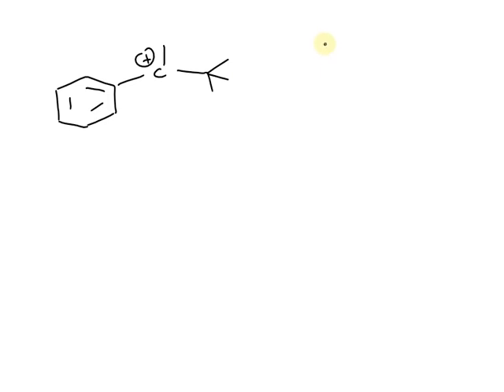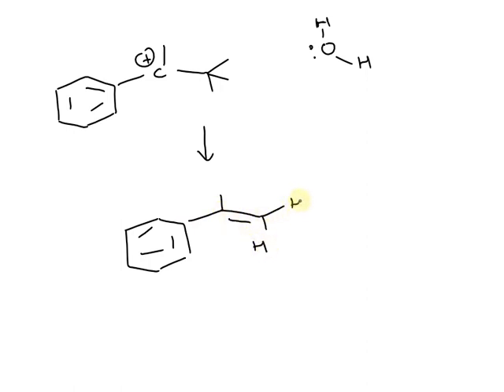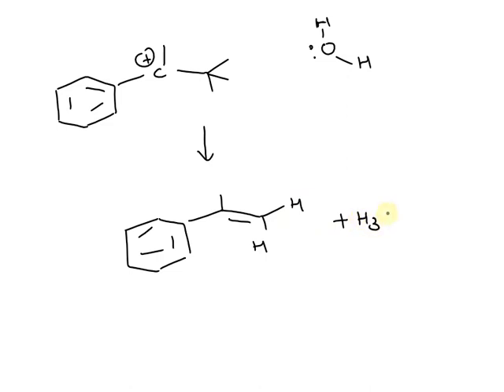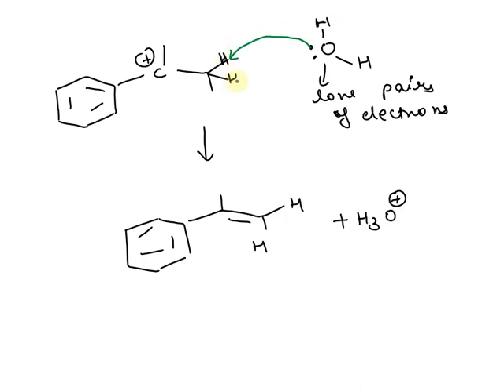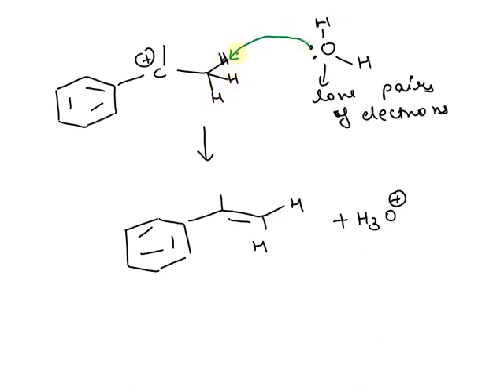Curved arrows are used to illustrate the flow of electrons Use the reaction conditions provided and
Curved arrows are used to illustrate the flow of electrons. Use the reaction conditions provided and follow the curved arrows and draw the product of this reaction or mechanistic step(s). Include all lone pairs and charges as appropriate. Ignore any inorganic byproducts. (ब) NaNH_(2) (1 equiv) Select to Draw Problem 8 of 25 Submit Curved arrows are used to illustrate the flow of electrons. Use the reaction conditions provided and follow the curved arrows and draw the product of this reaction or mechanistic step(s) Include all lone pairs and charges as appropriate.Ignore any inorganic byproducts - NaNH(1 equiv) Select to Draw